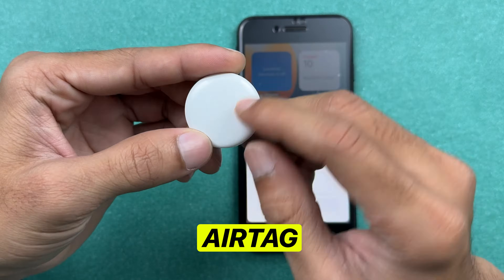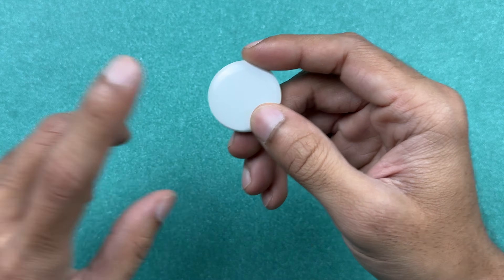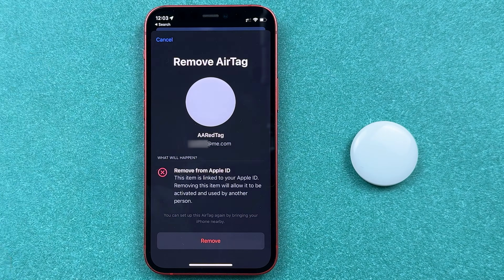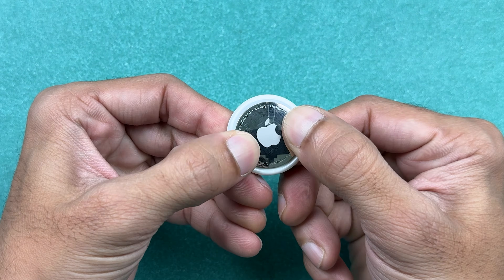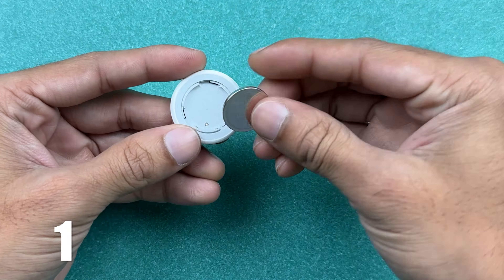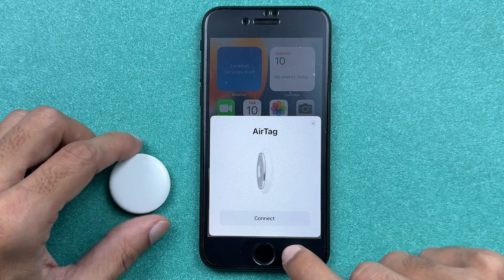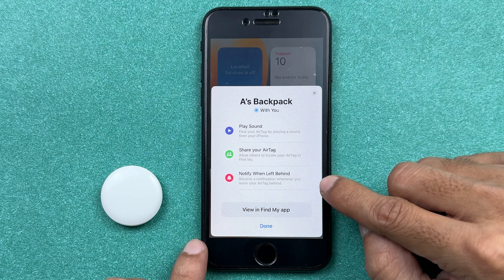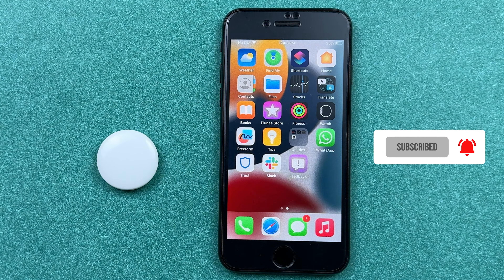Remove Apple ID From Airtag - Reset, Change or Delete Apple ID from Airtag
You can actually remove your Apple ID from an Airtag. The steps, settings and options to do that you need to change to delete your Apple ID from an Airtag have been explained in this video in English. Learn the complete process of resetting an Airtag in Hindi.